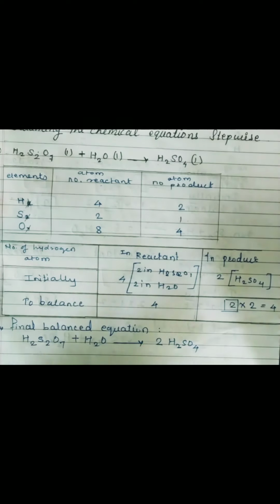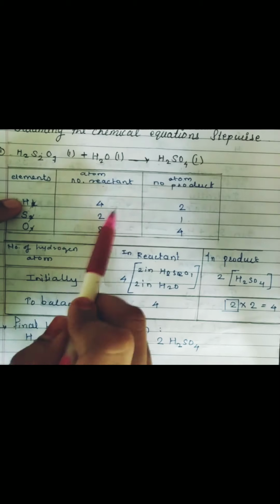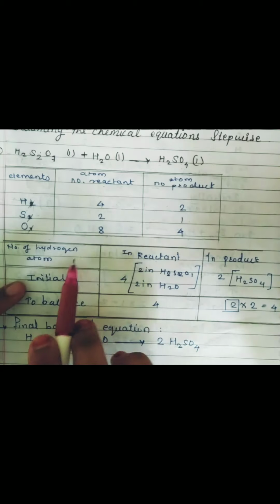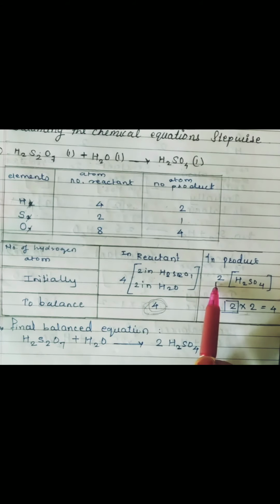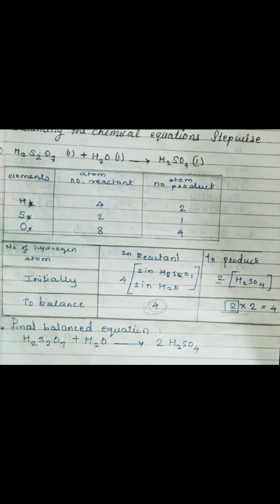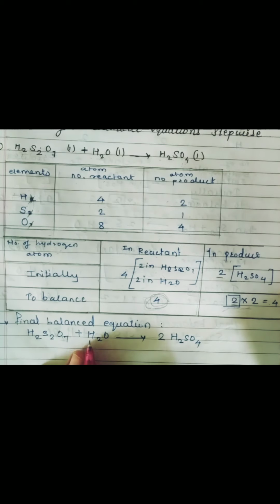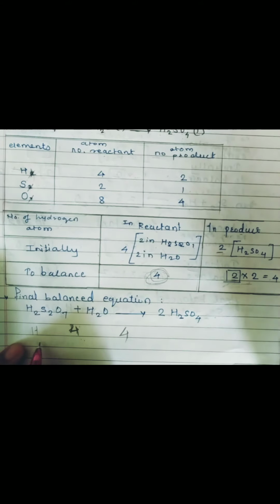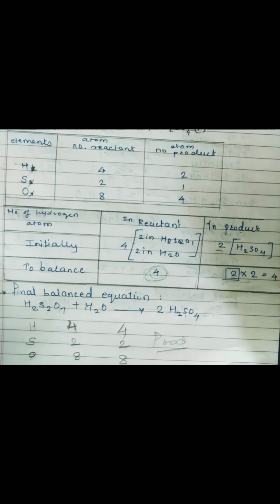Chemical Reaction and equation. part 1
part 2 will come soon